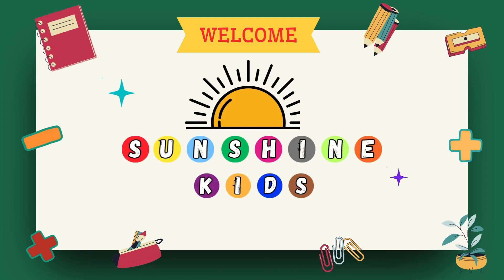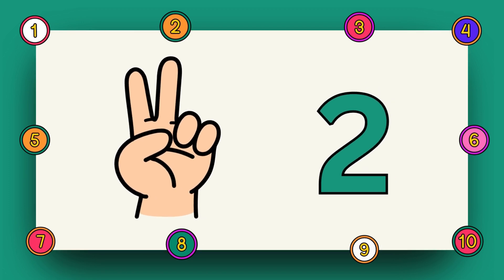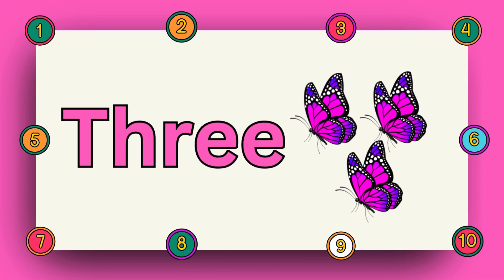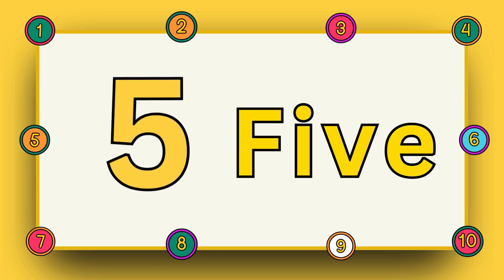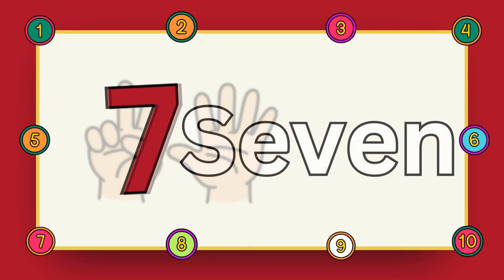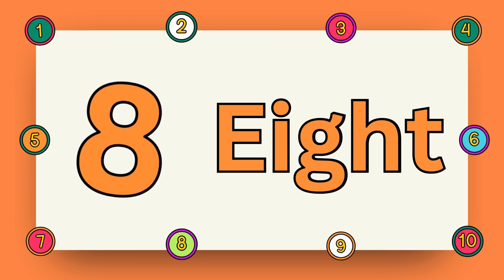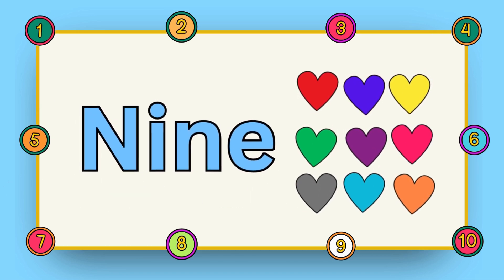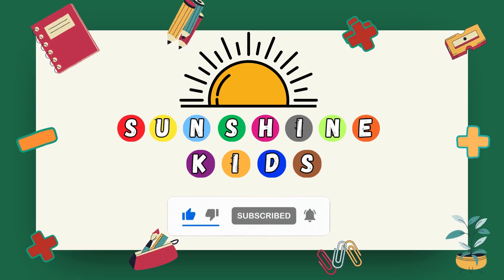Number Names | number names 1 to 10 with spelling | learn Numbers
Welcome to Sunshine Kids! 🌟 In this video, children will learn number names and the spellings of numbers from 1 to 10 in a fun and easy way. These learning videos for kids are perfect for mastering numbers 1, 2, 3 and progressing to number names 1 to 10, while building foundational math skills.
Here are the number names with spellings:
1 - One
2 - Two
3 - Three
4 - Four
5 - Five
6 - Six
7 - Seven
8 - Eight
9 - Nine
10 - Ten

Perfect for those looking for number names for kindergarten, number spellings, or number names 1-10. Let’s make learning numbers fun together! @Sunshinekidfun